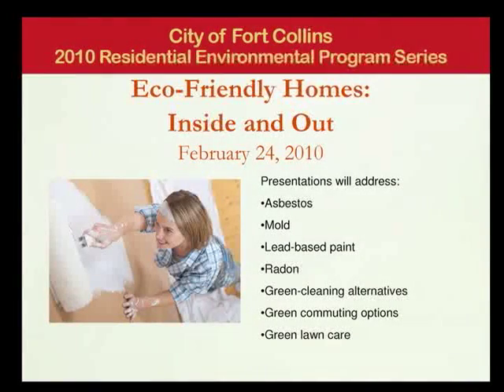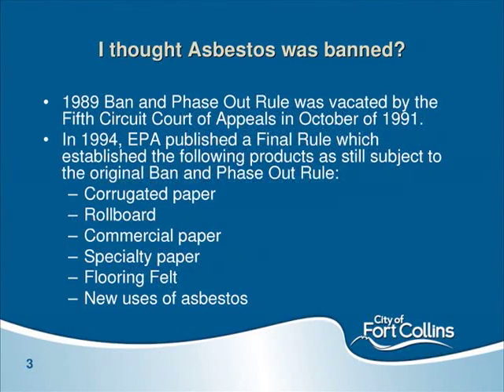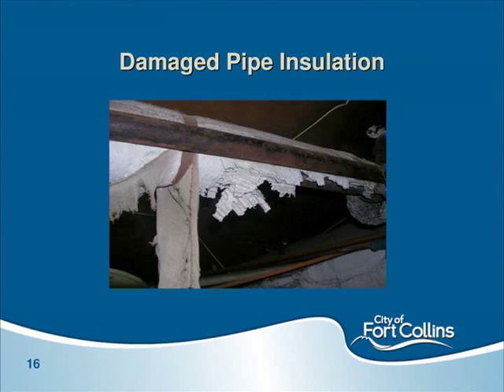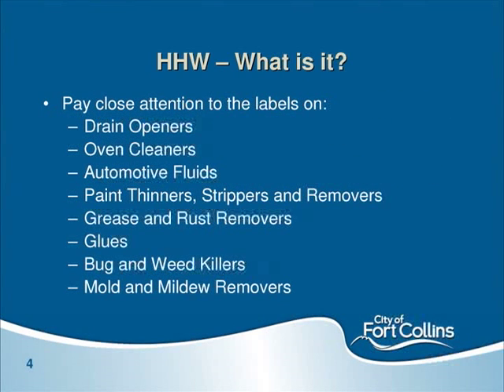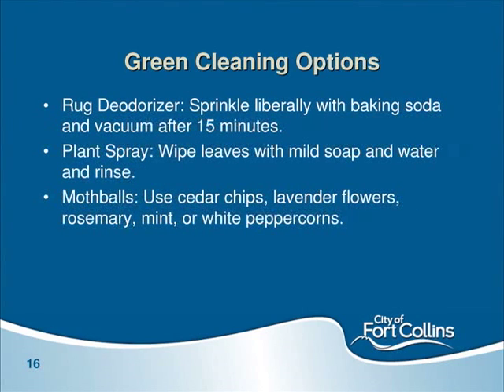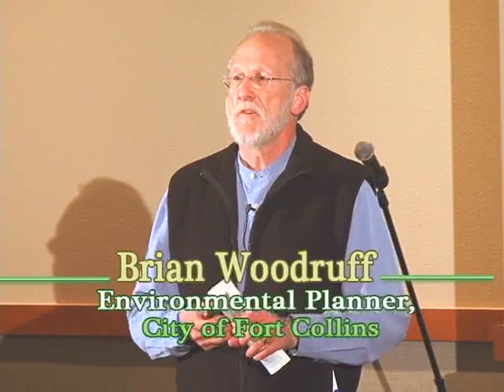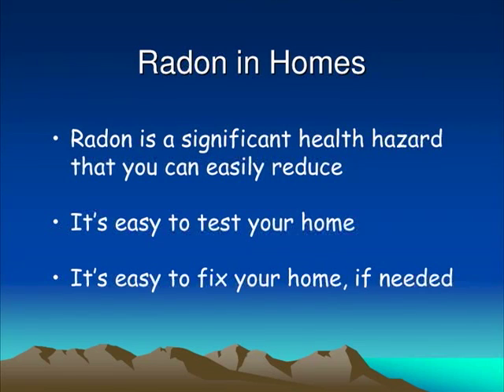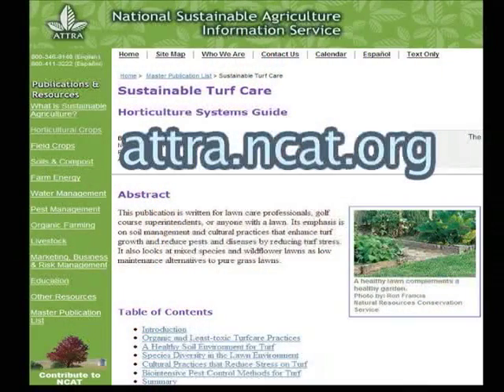Eco-Friendly Homes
Create a healthier indoor environment for your family and reduce toxins through green-cleaning, lawn care products, and eco-paints.